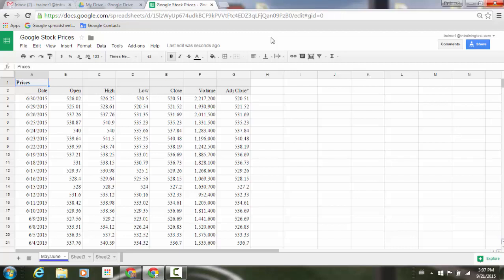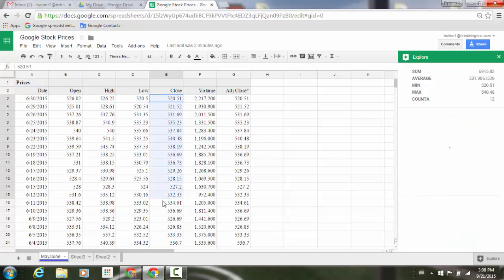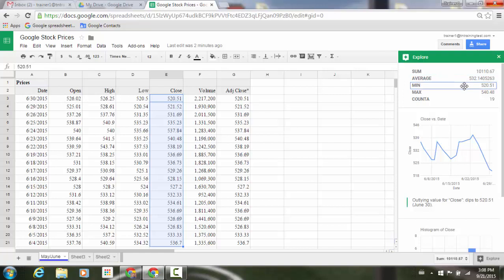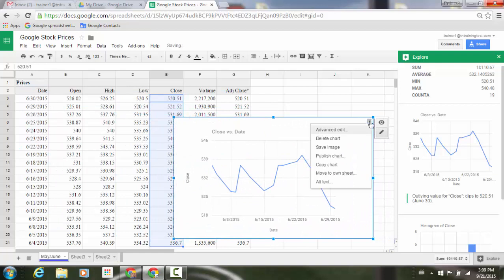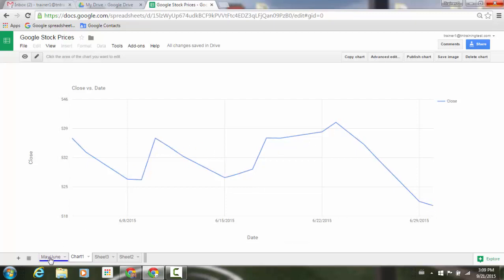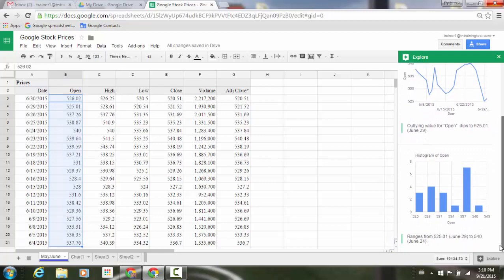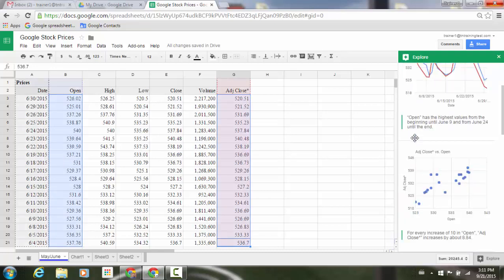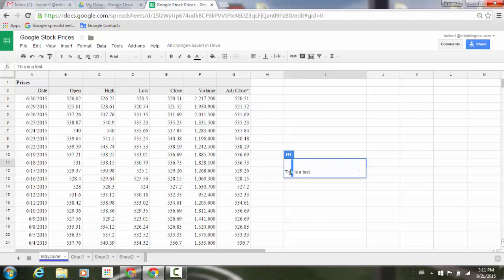Explore feature and Partial cell formatting in Sheets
Spend less time trying to make sense of your data and more time acting on it with Explore in Sheets. This new feature on the web and in the Android app analyzes the data (including some types of text) in your spreadsheets and automatically creates charts and surfaces insights based on that information. Highlight different sets of data and watch as the charts change dynamically, then drag and drop those charts directly into your spreadsheet. You can do the same with instant calculations (for example, the sums and counts of certain ranges). Like a built-in analyst at your beck and call, Explore allows you to easily visualize trends and better understand your data.

Also- When it comes to spreadsheets—and the cells that comprise them—we know that one size doesn’t always fit all. That’s why it’s now possible to select only a portion of the characters within a cell in Sheets and to apply text formatting to only those characters (as opposed to the entire cell). This functionality is available on the web and in the Sheets Android app.